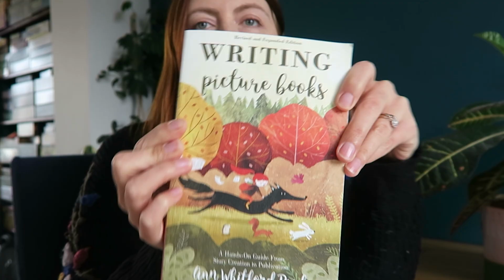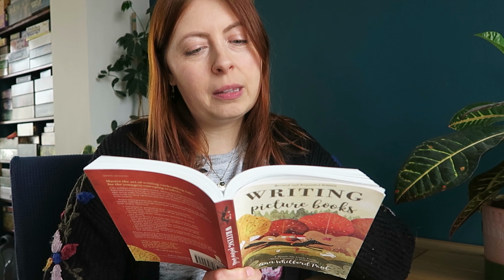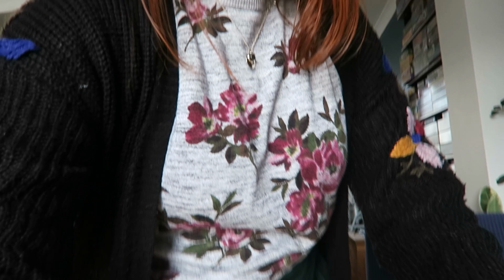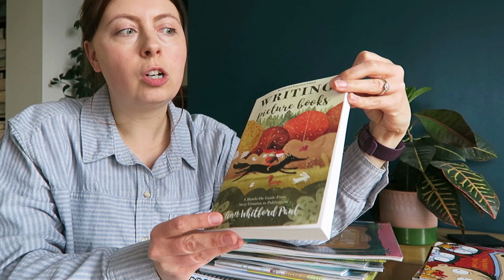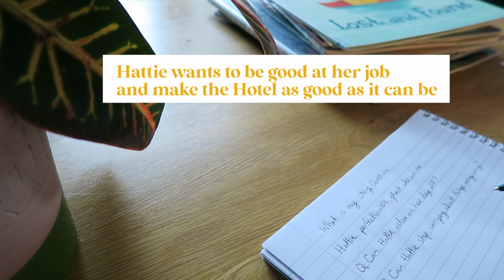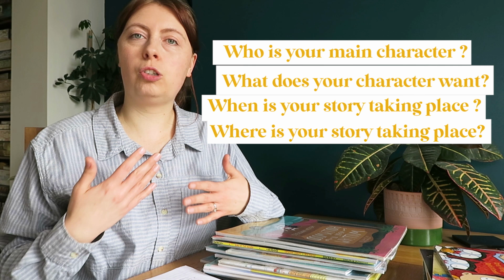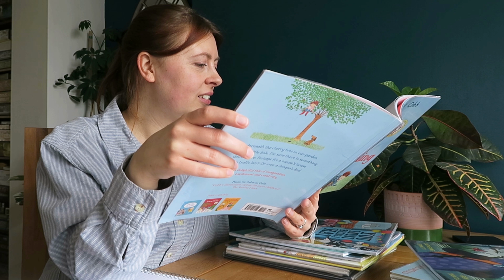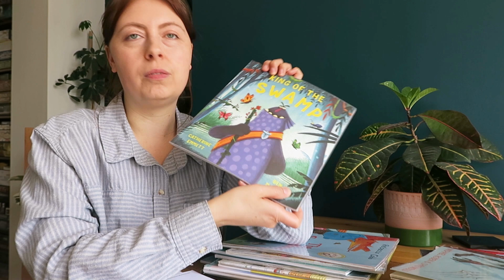writing a picture book✍️👻 a cosy vlog & tips on how to write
☕Hello everyone, I'm excited to share I'm writing my picture book again! I had the idea for this picture book Hattie's Haunted Hotel a while ago, so I'm so pleased I'm making time for this project again.

In this vlog I'm focussing on writing (or rewriting) my manuscript. I've been reading a really helpful craft book on Writing Picture Books by Ann Whitford Paul which I highly recommend. It has loads of writing tips in it, like show don't tell (something I really need to work on). As well as tips on writing a memorable and likeable main character, and how to write a strong opening to your picture book.

I hope you enjoy this cosy writing vlog. I'm looking forward to working on the book illustrations next!